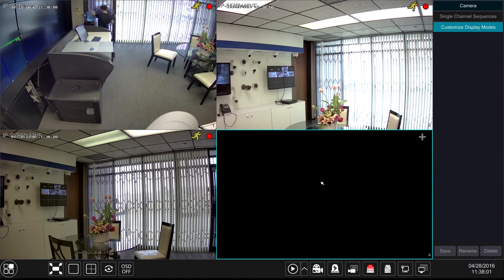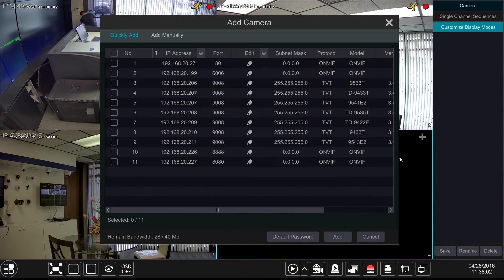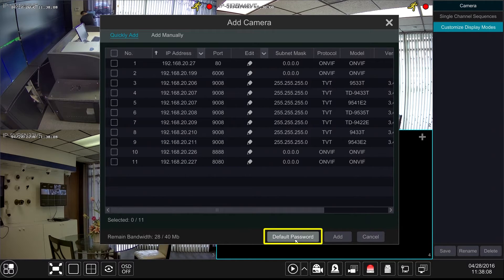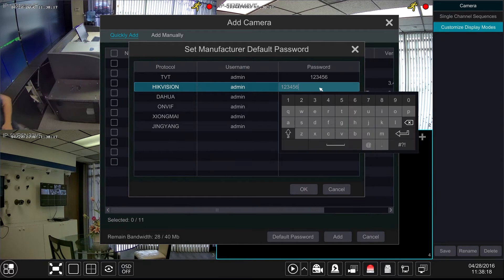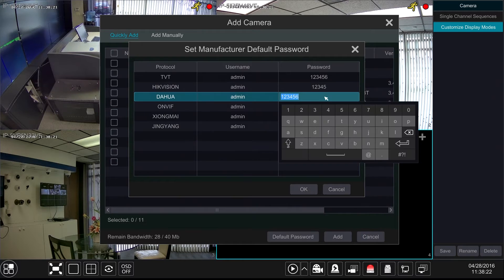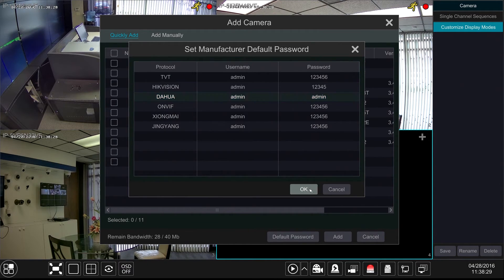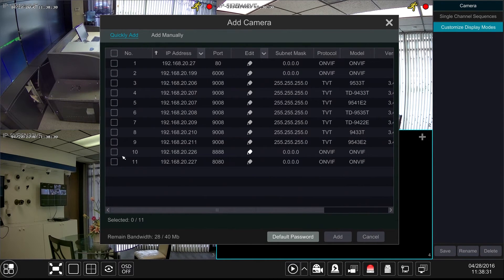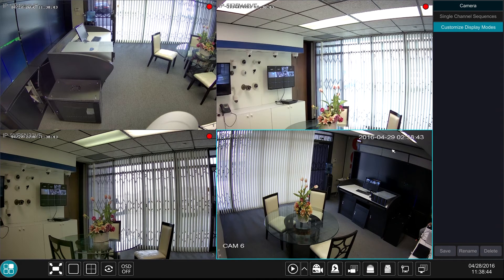How to Use Titanium NVRs Camera Quick-Add Feature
This video shows you how to use the Quick-Add feature in Titanium X to add a camera to a open channel in just a few steps.